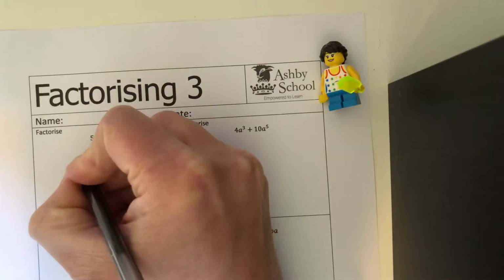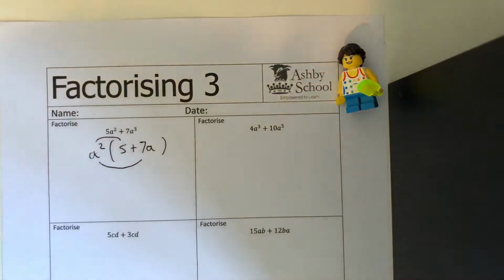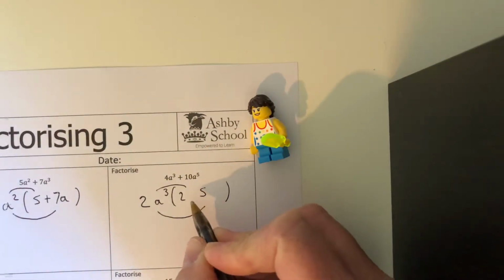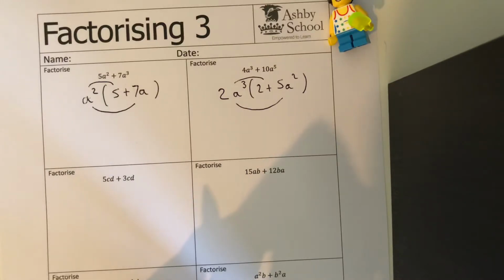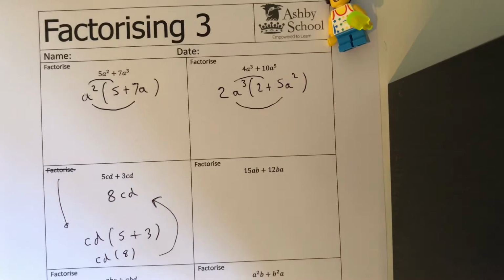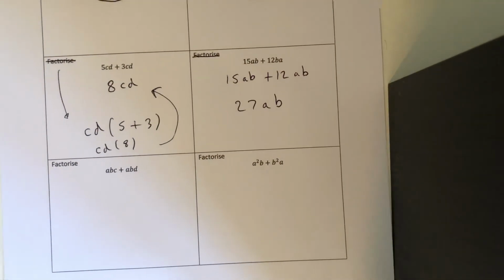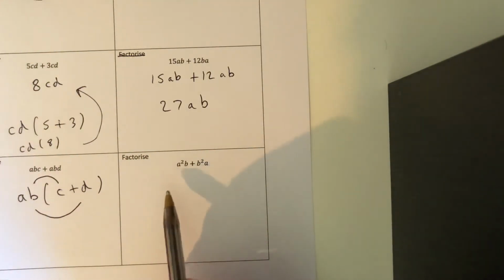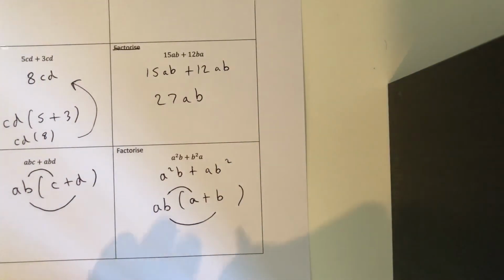Factorising 3 Weston Maths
Harder still algebraic factorising